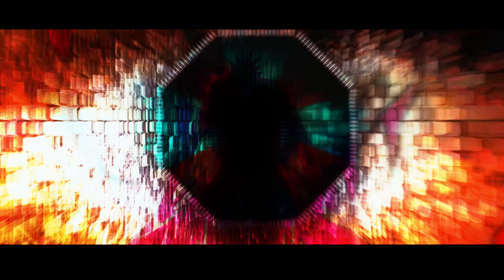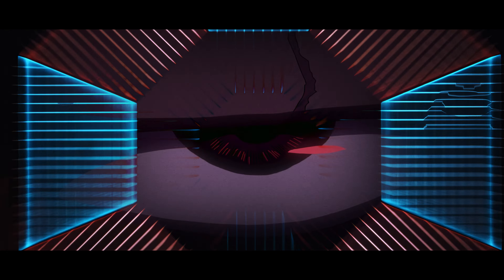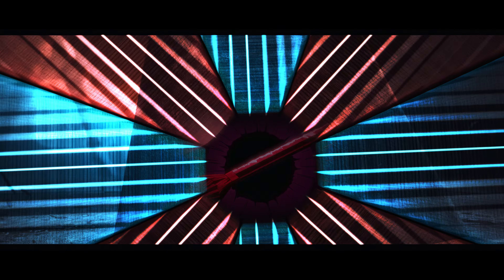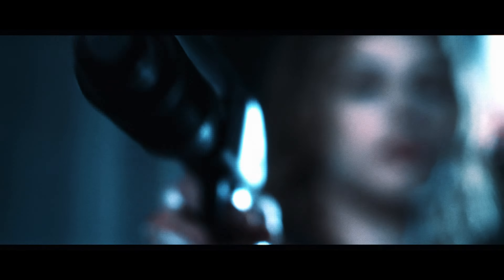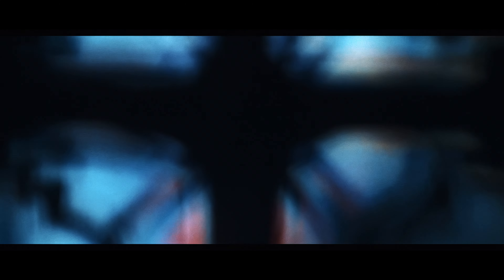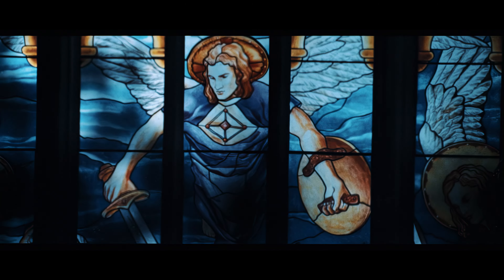ASURA - MANY SINS (ft. Notions)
MANY SINS (feat. Notions) · Asura · Notions

"say w/e here - short simple"

‣ Lyrics